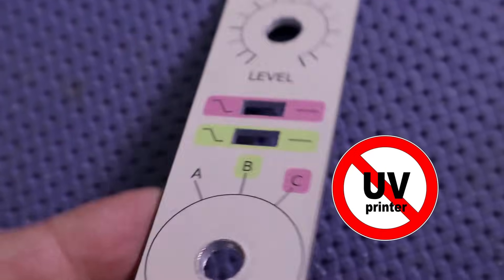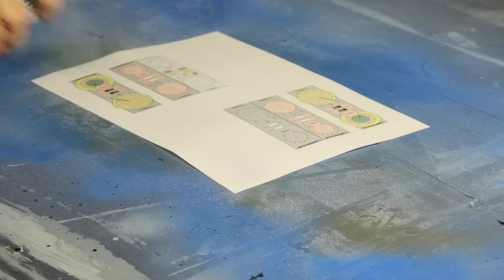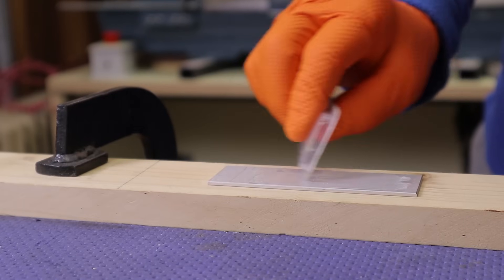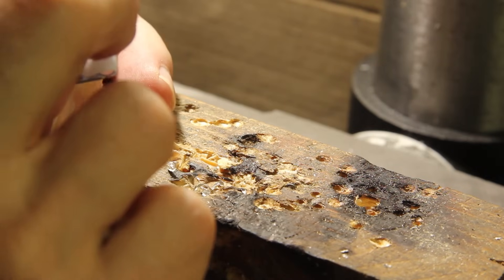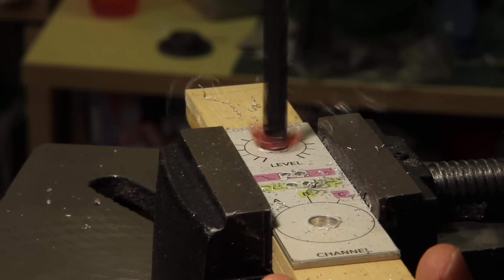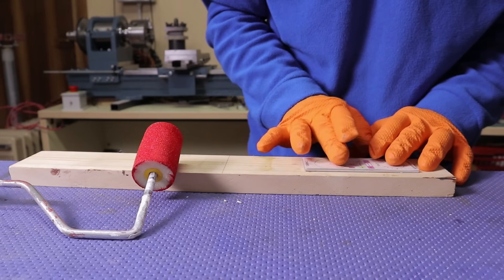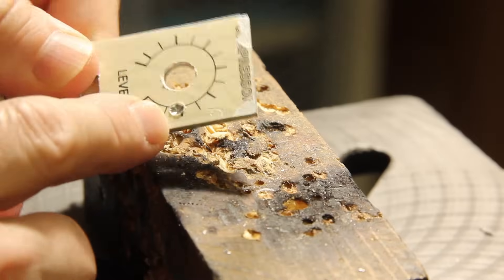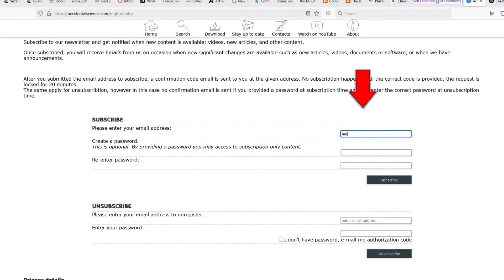How to make front panels that look factory-made | New DIY Method + Tests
Want that clean, factory-finish look for your custom front panels — without CNCs, UV printers, or expensive gear?

In this video, I’ll show you a super-sleek method using just basic tools, cheap materials, and some clever tricks. You'll learn how to make both waterproof and solvent-proof versions, plus I’ll walk you through stress tests so you know how well they hold up in the real world.

🛠️ What you’ll see:
- Crisp prints with a satin finish
- Aluminum panel prep and glueing
- Drilling and cleanup tips
- Stress testing under wear, solvents, and water
- Bonus tips on coatings and paper choices

And yep — you can do this with just an inkjet or laser printer.

👇 Materials list and more info in the pinned comment!